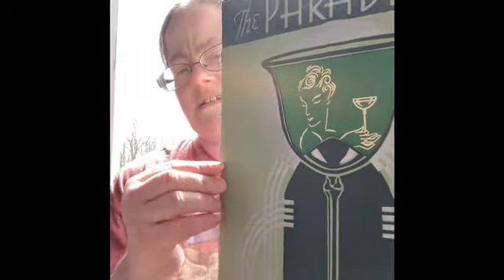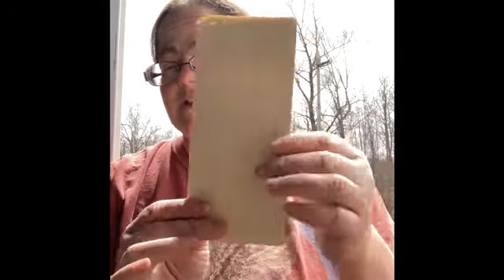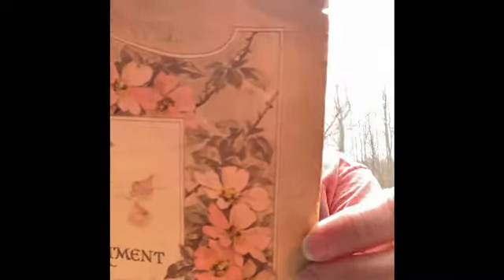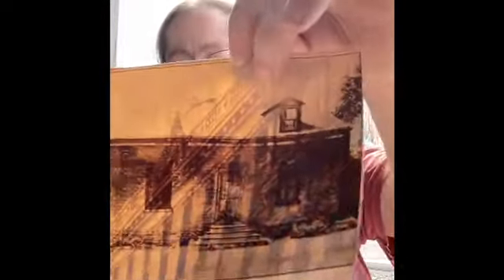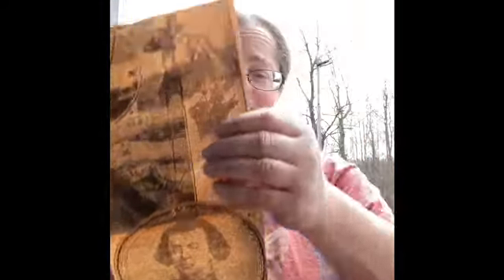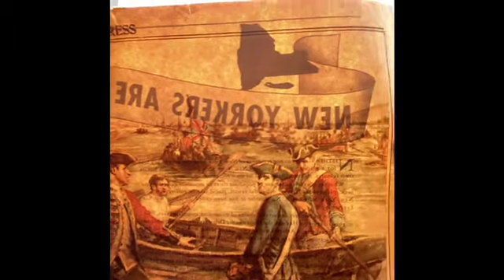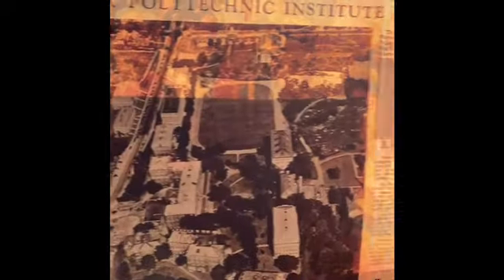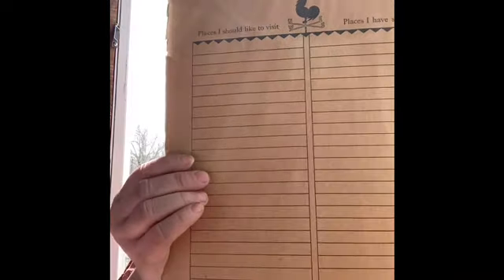Ephemera, Ephemera, Ephemera Haul Pt 1